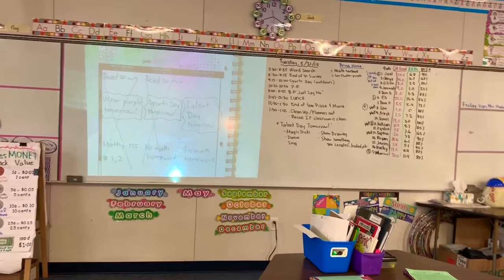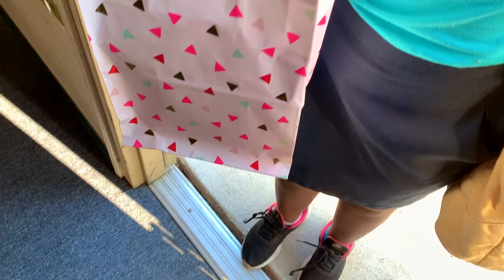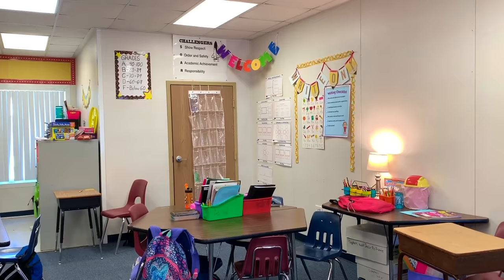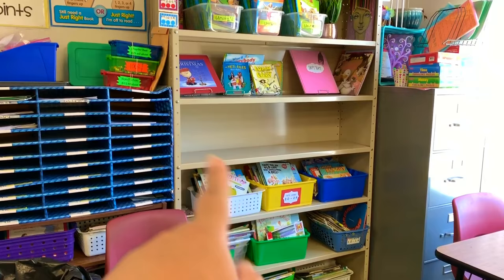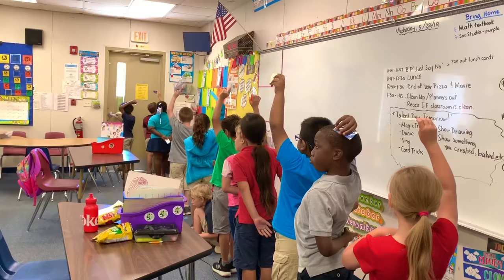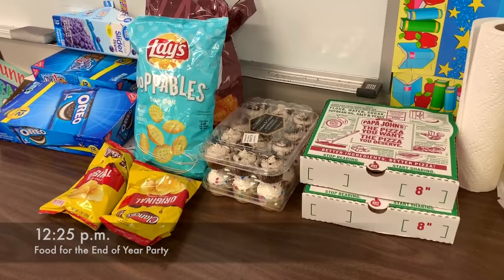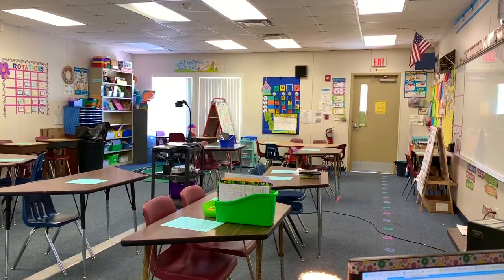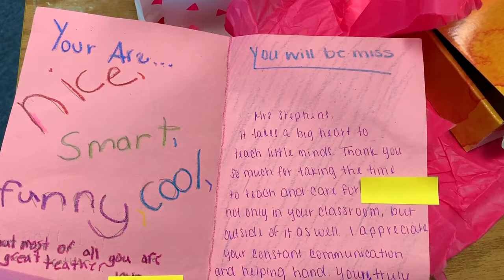DAY IN THE LIFE OF AN ELEMENTARY SCHOOL TEACHER | 2nd grade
DAY IN THE LIFE OF AN ELEMENTARY SCHOOL TEACHER | 2nd grade Edition! This is three days before the school year ended!

Chapters:
0:00 Intro
0:07 Wake Up
0:21 Let's Go to School!
0:35 Arrive to Work
0:51 Morning Classroom Prep
1:22 Star Spangled Banner
1:33 Attention Getter
1:51 Let's Line Up!
2:15 Math Rotation Poster
2:36 Lunch Time!
3:27 End of Day/Empty Classroom
3:43 Sweet Note/Gift from Student
4:05 Arriving Home

Video recorded on May 2019
TOOLS I USE FOR YOUTUBE:
-RØDE Microphones Vlogger Edition Filmmaking Kit for iOS Devices (VLOGVMML)
-JBL Tune 510BT: Wireless On-Ear Headphones with Purebass Sound - Black
-Tubebuddy.com I use Tubebuddy for Keyword and Title Research, Adding Tags, and Best Practices Checklist.